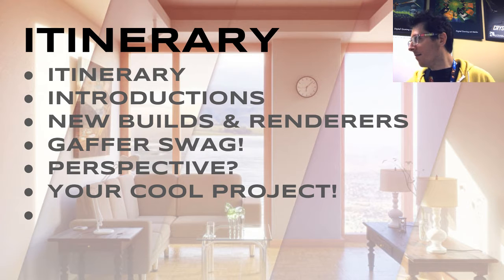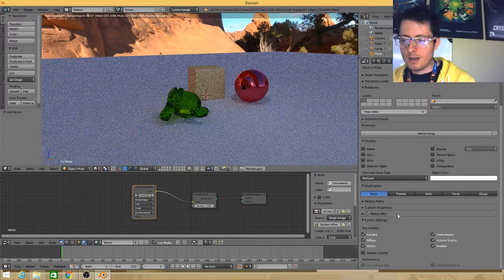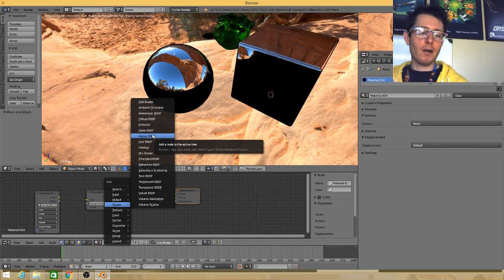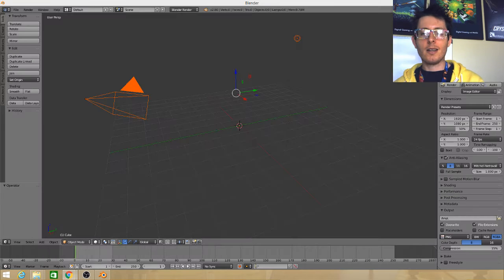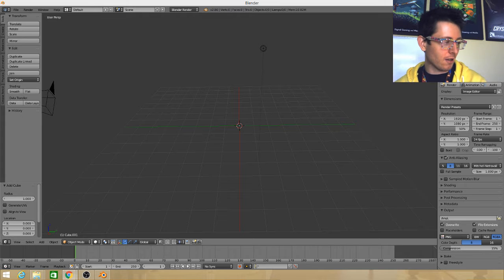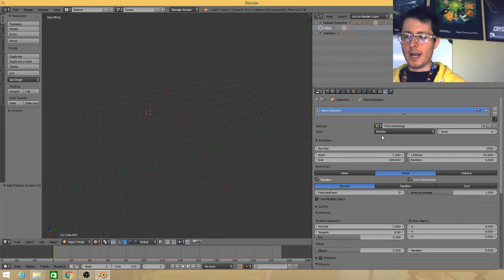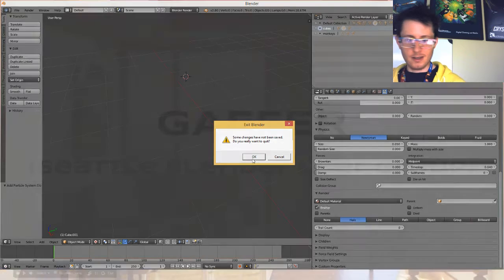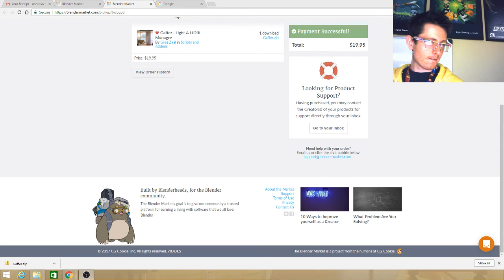seabug may 2017 new features